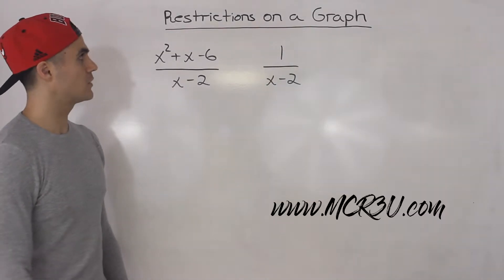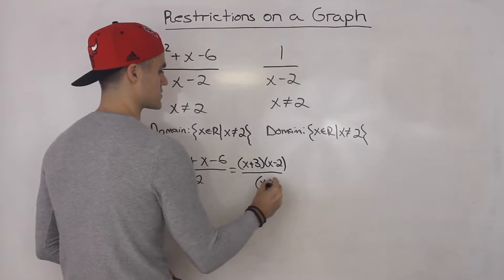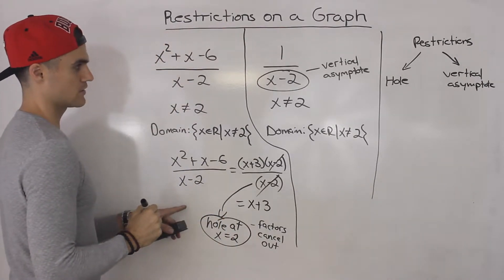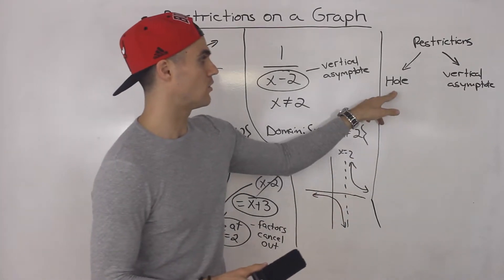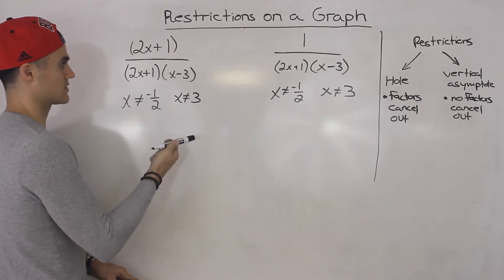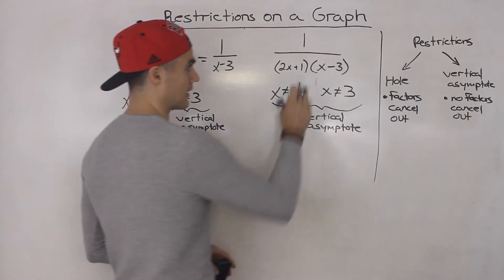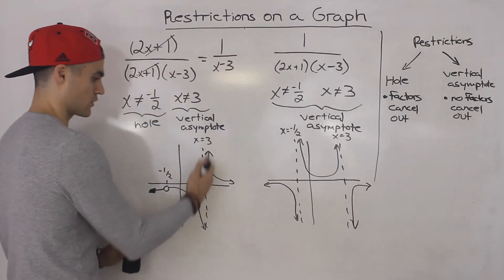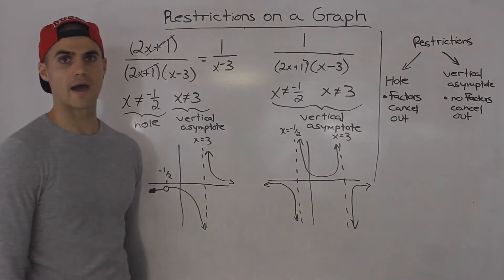MCR3U - Rational Expression Restrictions (Holes vs Asymptotes) - Grade 11 Functions